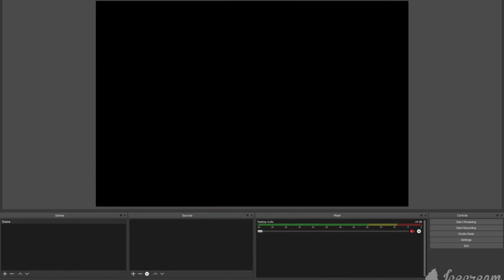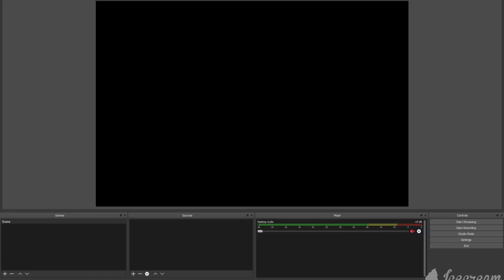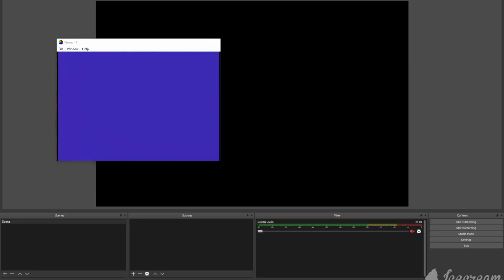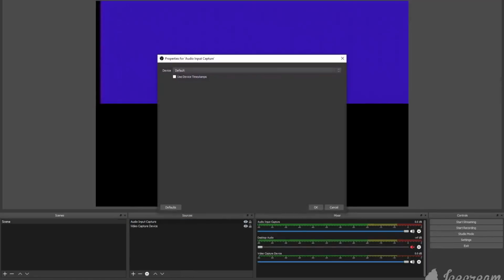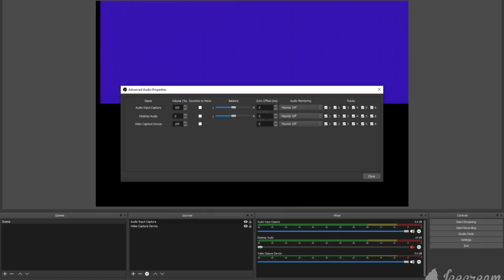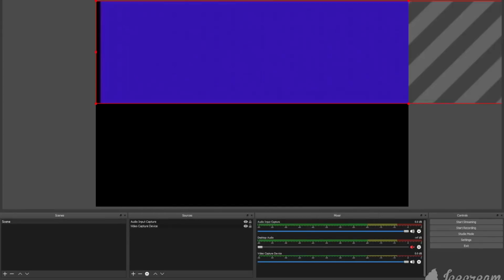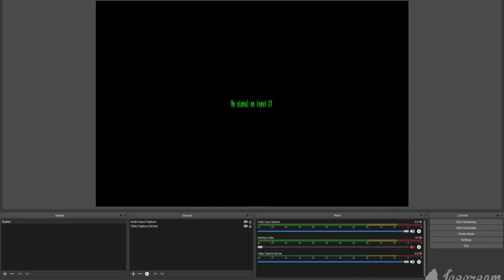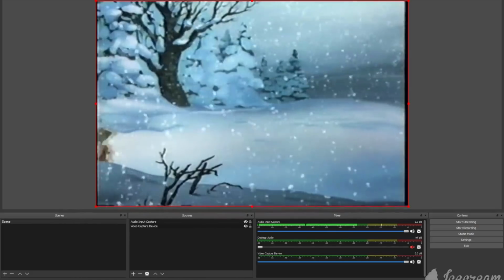RetroTINK-2X VHS Capture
Capturing VHS tapes with the RetroTINK-2X using the Elgato HD60S and OBS/Datapath Vision E1.

The RetroTINK-2X is not the ideal solution for VHS capture -- this is one area where off the shelf solutions, which typically include de-interlacing and 3D comb filtering can work very well. But if you have a 2X and are ready to capture old tapes - here's a quick tutorial on how to get reasonably good results!